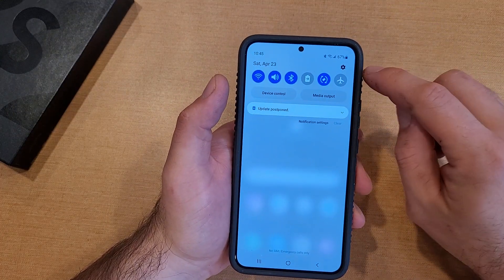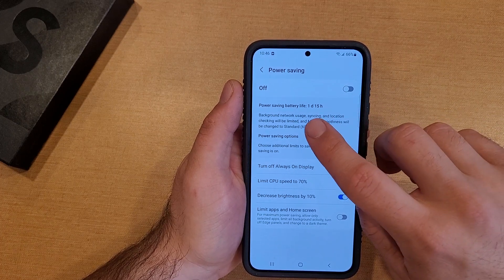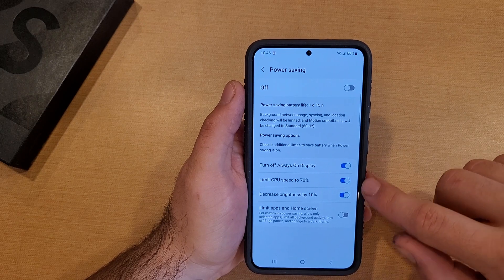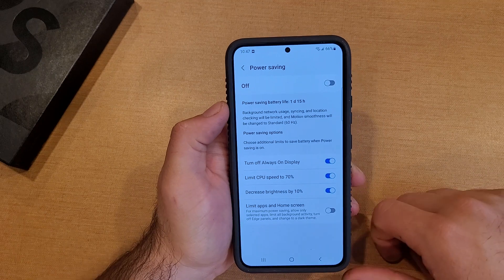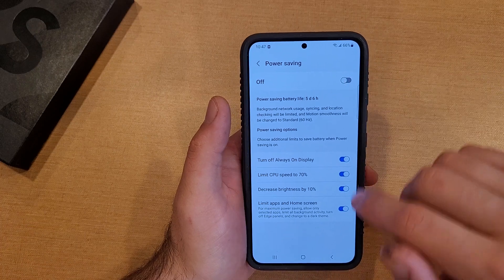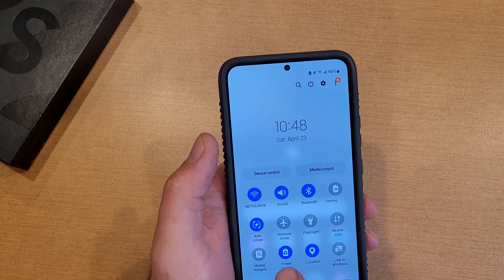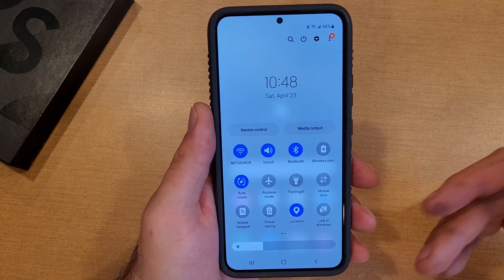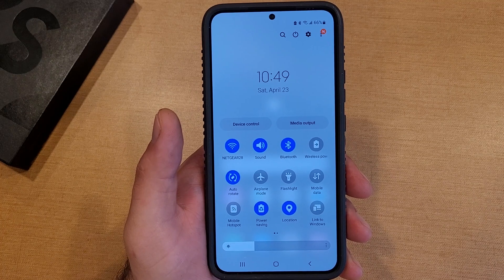Power Saving Mode On/Off Samsung Galaxy S22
How to turn battery saving mode on and off on the Samsung Galaxy s22. I also go over what power saving mode does and how it works.